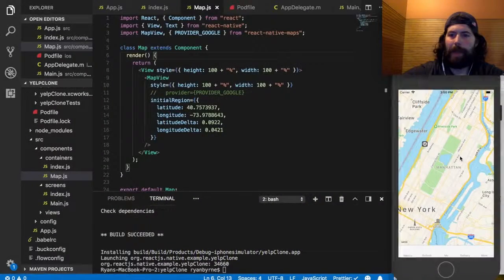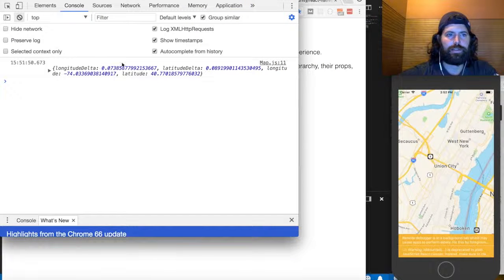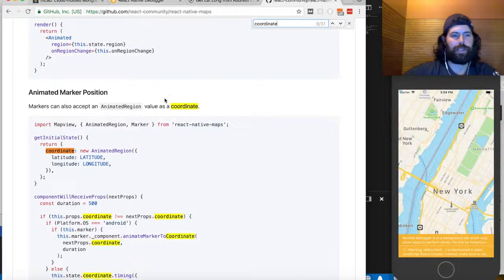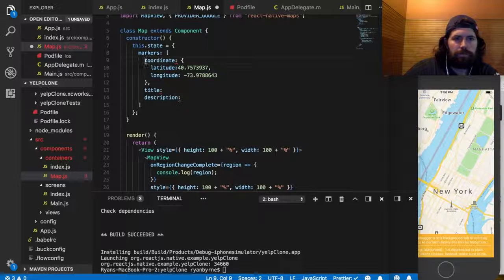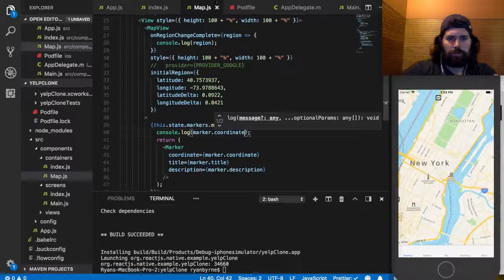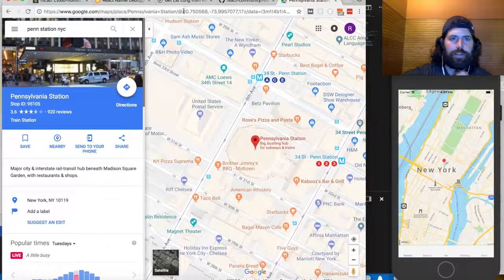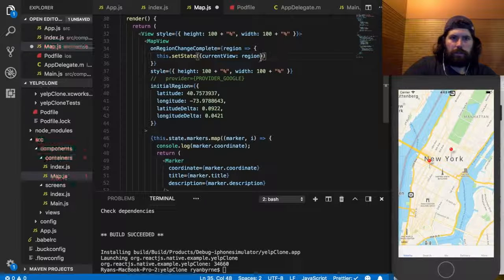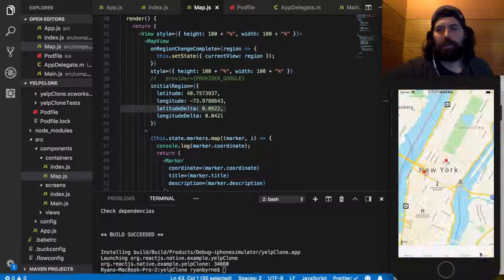React Native Tutorial - Yelp Clone - Part 4